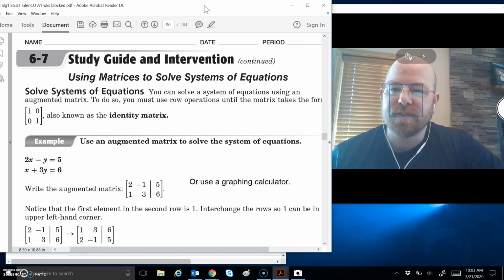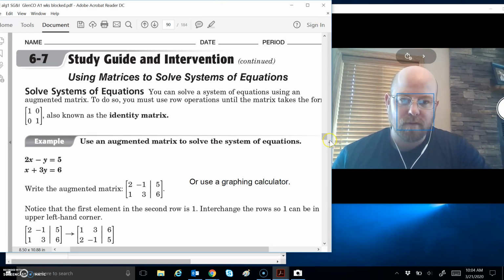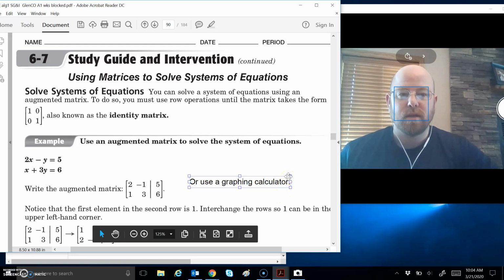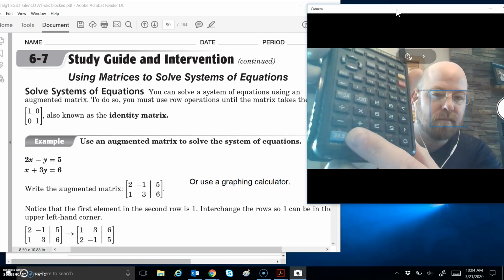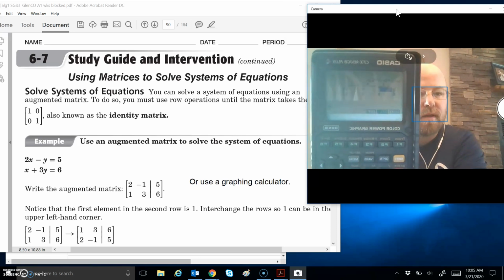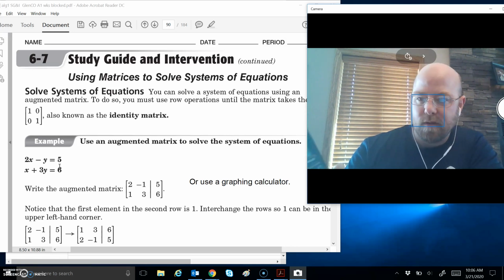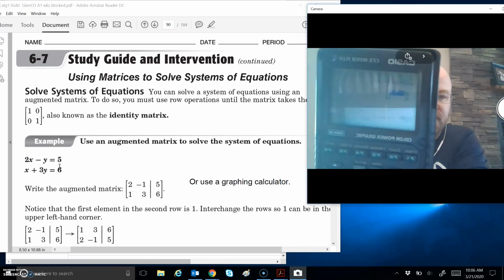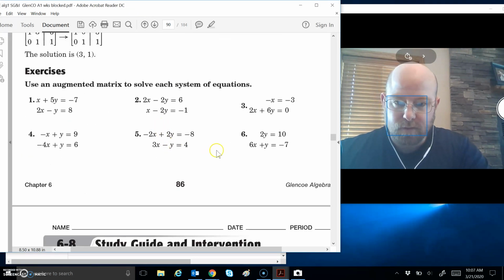A1 6-7b Using Augmented Matricies to Solve